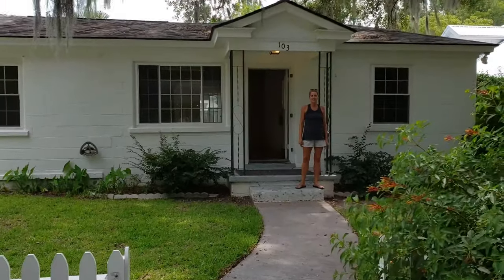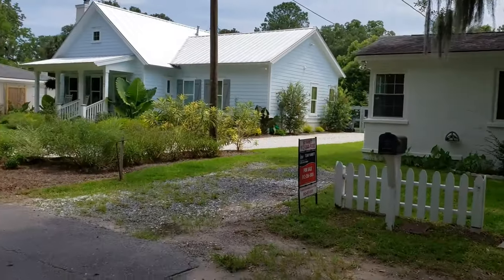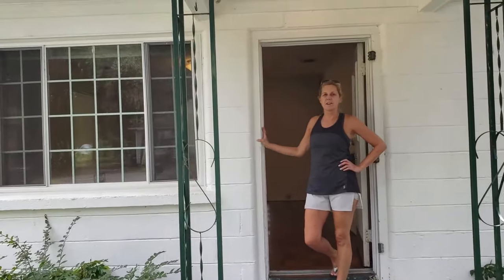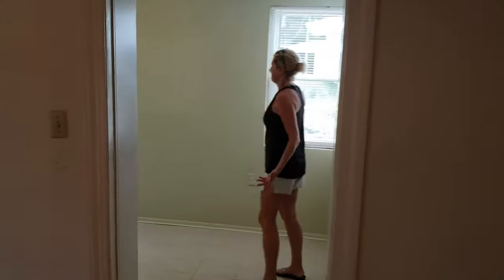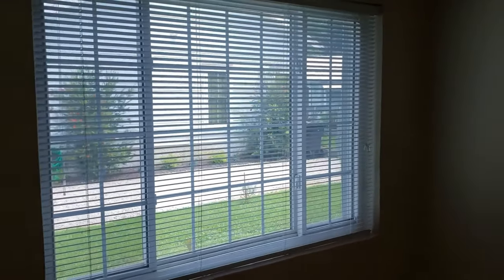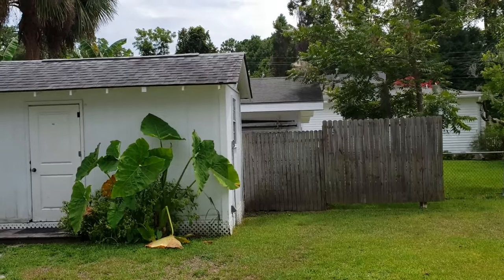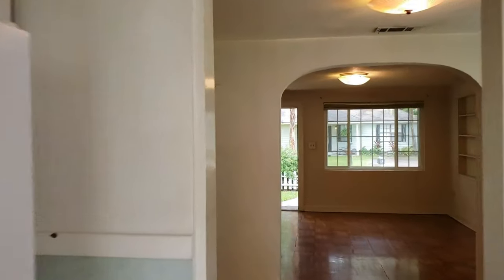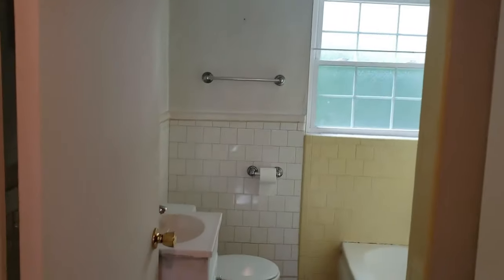103 Holcomb Street, Isle of Hope, Savannah GA 31406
Cute as a BUTTON small bungalow on the Isle of Hope! Those are words you NEVER hear! LOVE IT! And you know why? These places NEVER come available! This 1952 ranch is only 975 sqft 2 bedroom 1 bath but has everything for a person looking to downsize or just wants a smaller more manageable home! Easy living! Holcomb is a double dead-end, meaning one side is a dead-end street (where the house sits) the other end is THE WATER on Bluff Drive! Enjoy a 2-second walk straight down your street to one of the most beautiful streets in the world! If you like to walk? On the way to the Bluff, you pass 4 Churches, Playground, Park, IOH Pool, and The Isle Of Hope Marina! All within a 2-second walk from your front door! House is small and an easy one to upgrade to make your own! Small backyard make lawn care a breeze! Enough grass to enjoy and not be a hassle to keep! The best part about this home is the secluded dead-end street! SO QUIET, no one ever goes down it! If you blink this one might be gone!